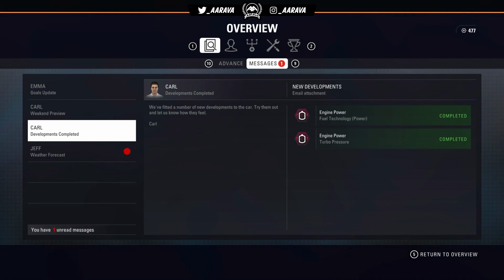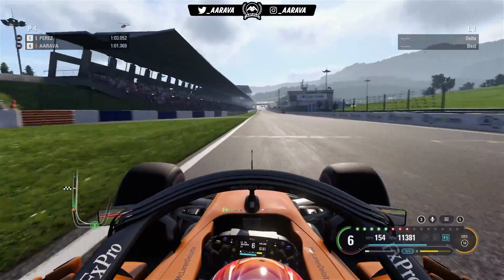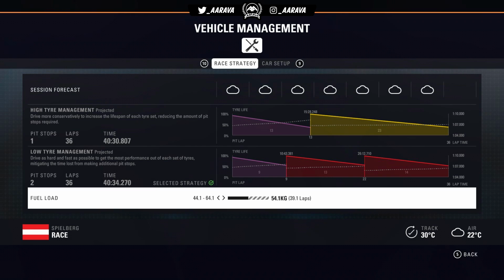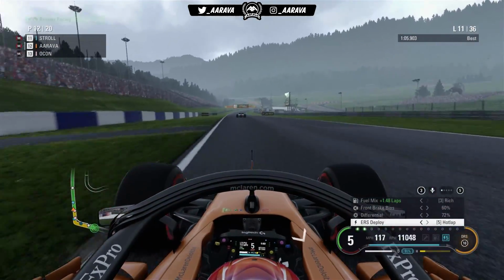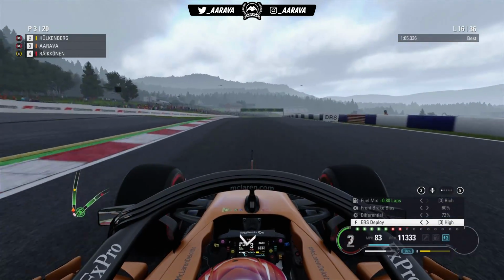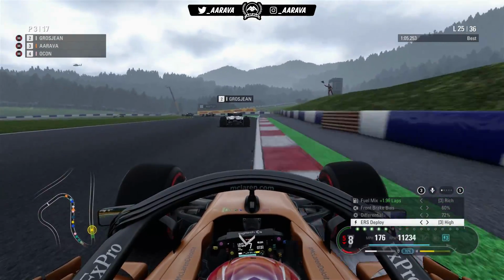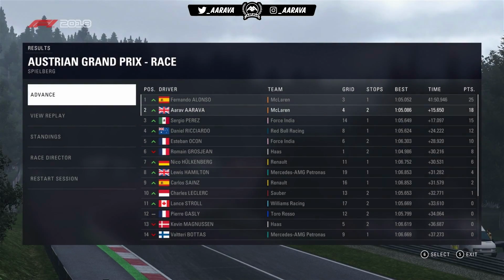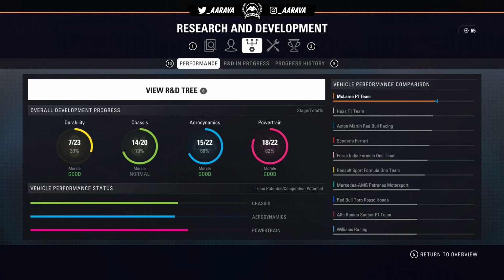F1 2018 Career Mode Part 51: FERRARI DISQUALIFIED! BIG ENGINE UPGRADES!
My journey of the F1 2018 Game Career Mode!
F1 2018 Career Mode! Part 51 - S3 - Austrian GP